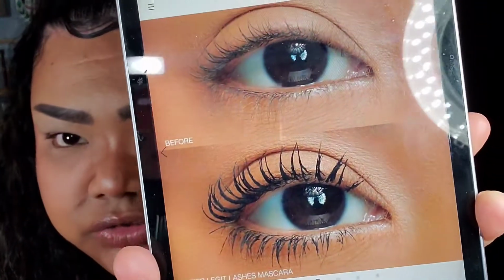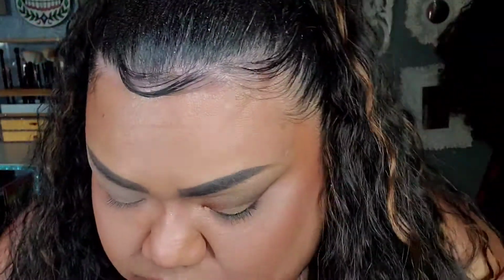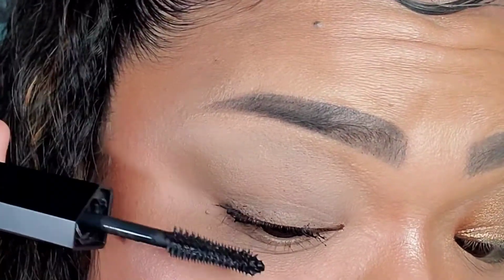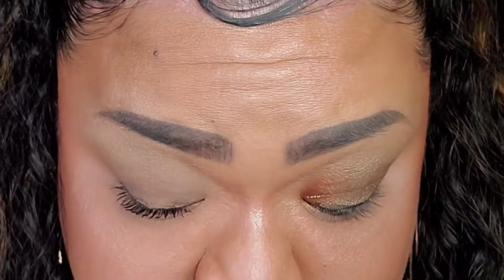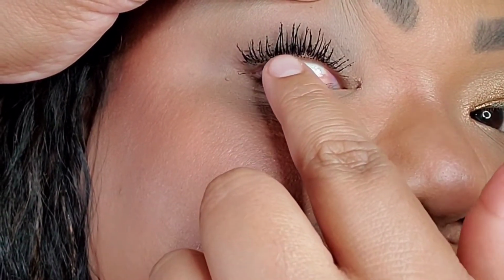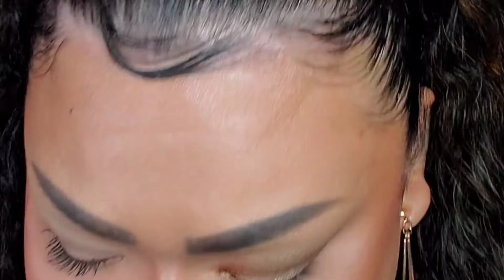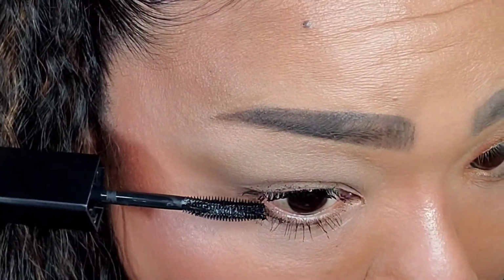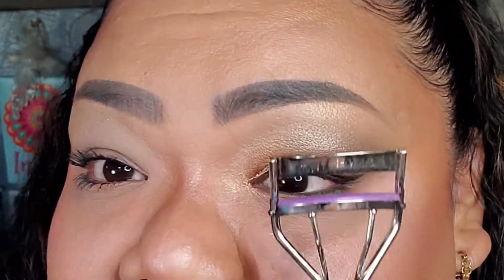New Huda Beauty Legit Lashes Mascara | First Impressions/ Review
💛Hi im Lala ..welcome !! On this channel we are all about being ourselves with no judgements . I upload about 4-5 days a week. My content consist of Beauty Reviews,Makeup looks, Recipes, and hauls. Hope you stick around and enjoy.💛